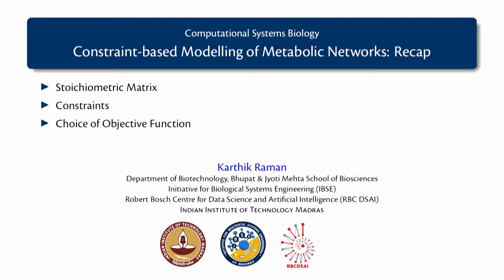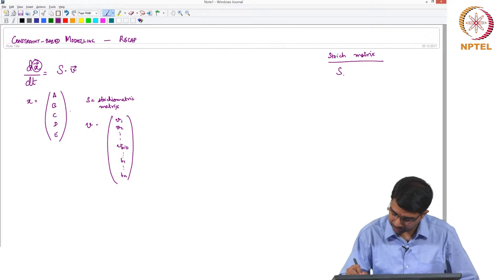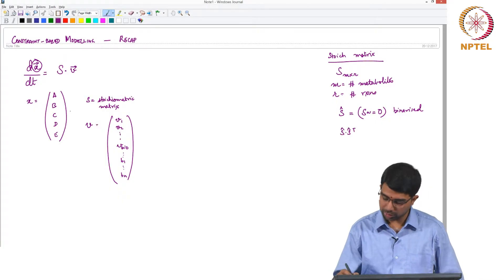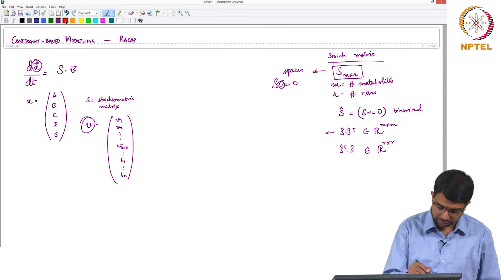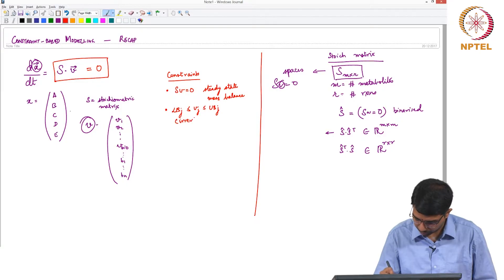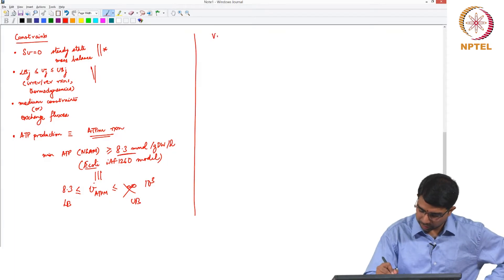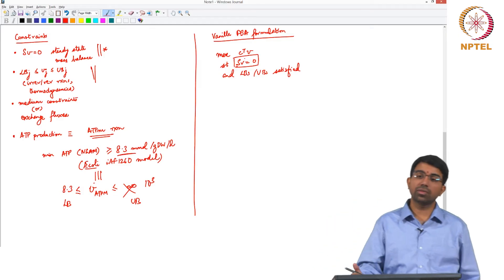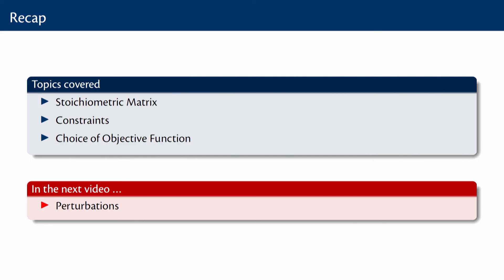#79 Constraint Based Modelling of Metabolic Networks | Recap | Part 1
This lecture provides a recap of constraint-based modelling, revisiting fundamental concepts such as the stoichiometric matrix, constraints on metabolic networks, and the selection of objective functions. It emphasizes the practical aspects of simulating these concepts in computational tools, highlighting the importance of considering numerical limitations and the potential for alternate optimal solutions.